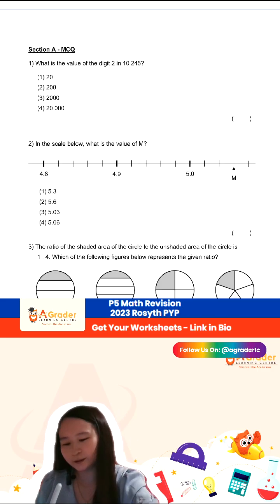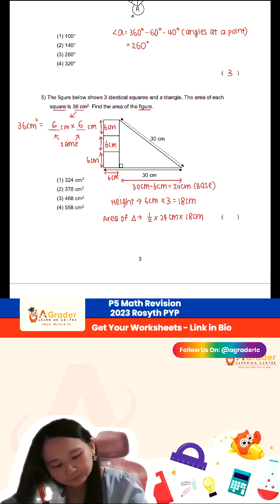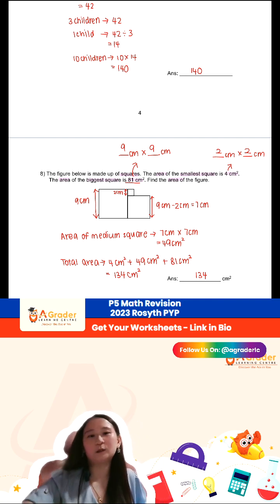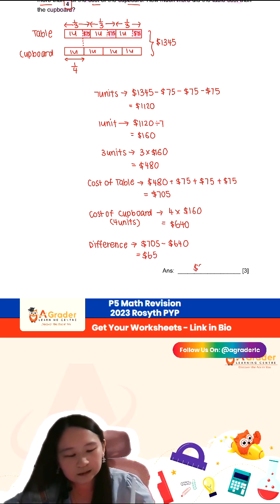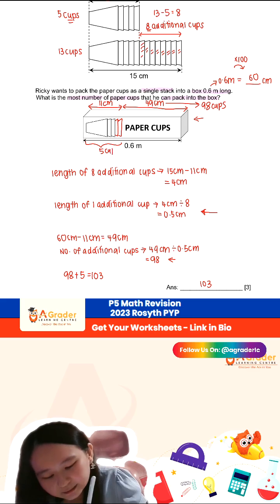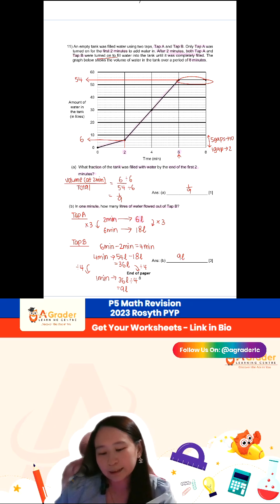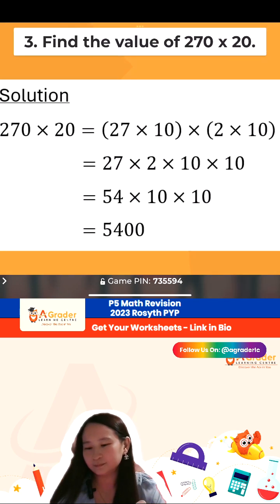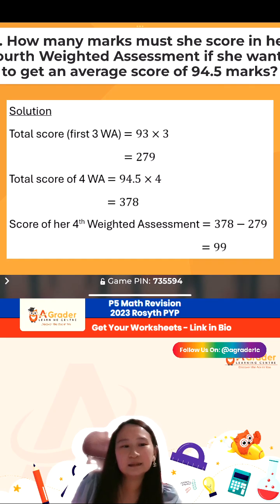TikTok Live (24 Sept 2024) P5 Math Top School Paper Revision